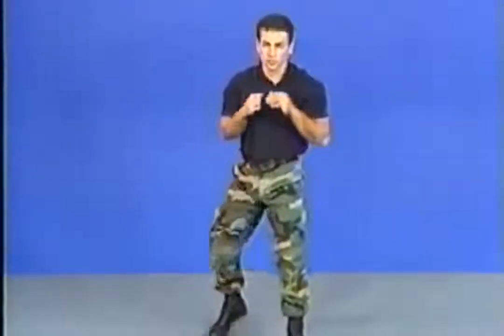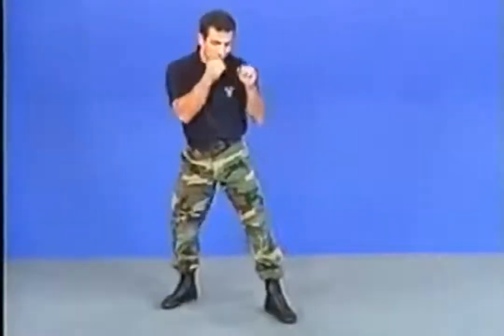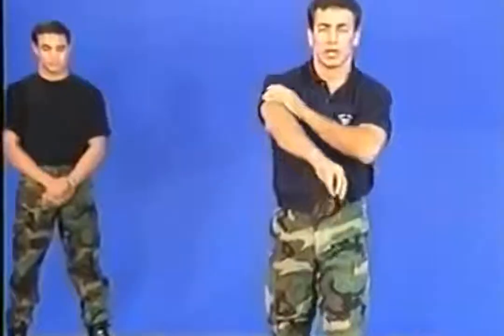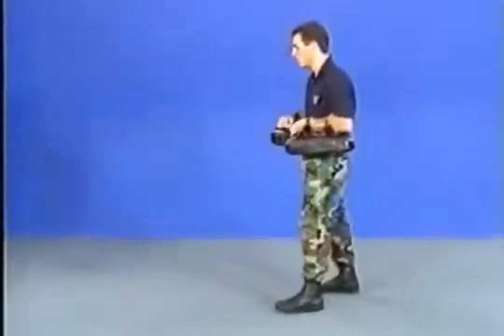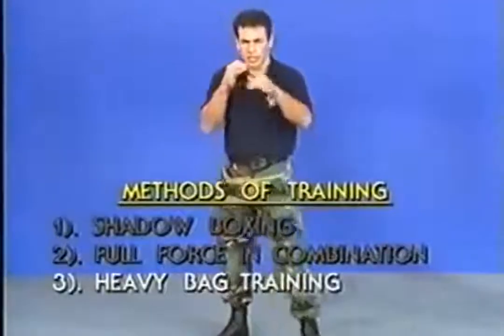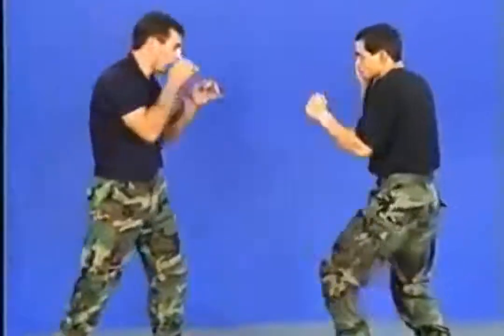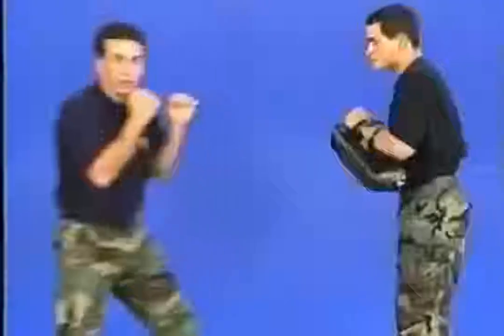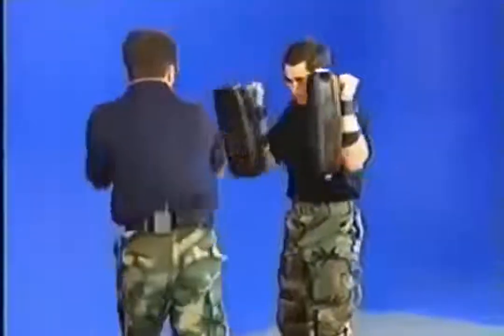Navy Seal Team Hand To Hand Combat Training V1